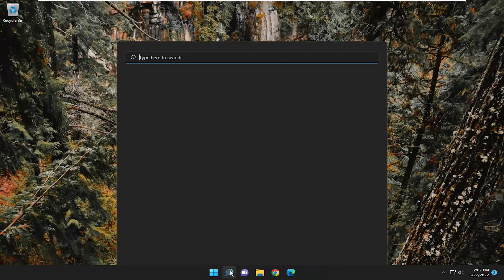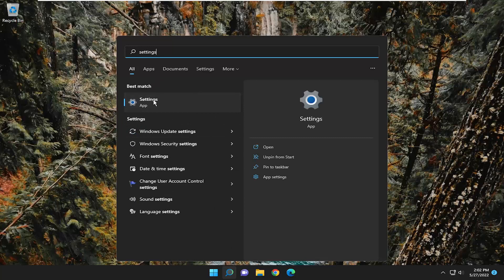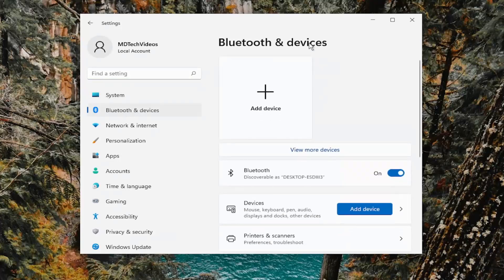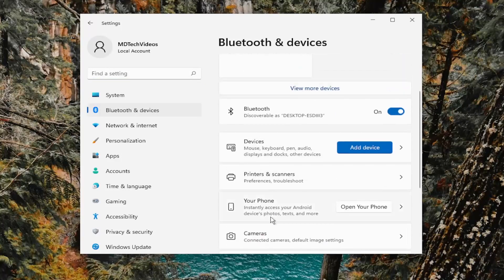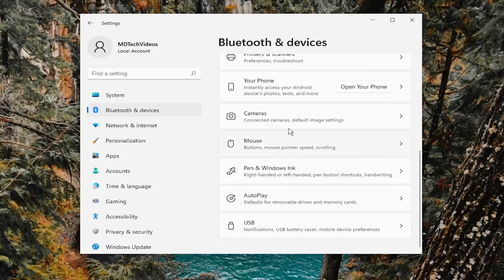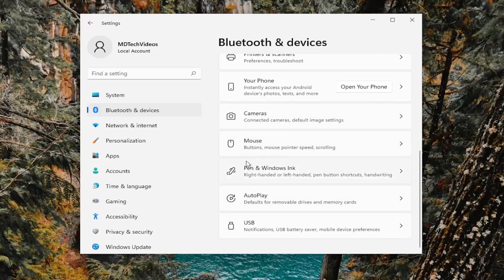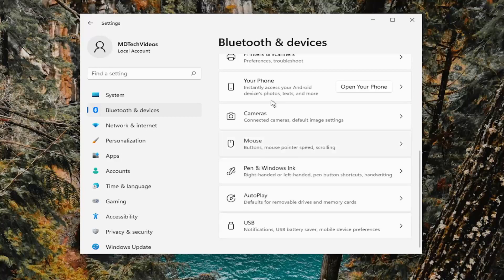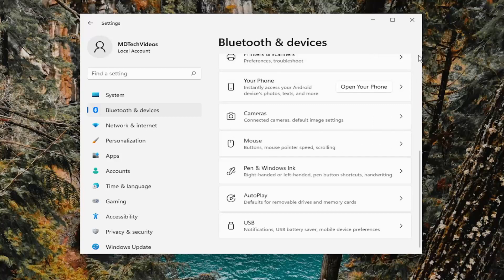LG Touchpad Not Working In Windows 11/10 FIX [Tutorial]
The touchpad on your Windows 11 laptop may end up getting in the way if your hands brush against it while typing, or you may not want it enabled if you’re using your laptop with a mouse. In either case, you can disable the touchpad in Windows 11 at any time through the device settings.

If the touchpad does not work despite restarting your PC, then there is a high possibility that the touchpad is disabled.

Nowadays, most modern laptops have a function key to disable the touchpad quickly, and you guessed it right if you happen to press the key unintentionally, the touchpad stops working. But, you can easily enable the touchpad again by pressing the same key.

Which key is the touchpad key? Generally, you will see a touchpad icon next to the function key in the function row. Having said that, if you are still unable to find the function key with a touchpad icon, then you should try pressing the F4 key once.

Ever since users have updated to Windows 11, there have been quite a few issues popping up. In some cases, services fail to work while in others, users have difficulty customizing features.

One of such issues is that the touchpad or trackpad stops working after the users upgrade their operating system. According to the affected users, this issue occurs as soon as they install Windows 11. If you find yourself in a similar situation, we have discussed several troubleshooting methods below that can help you get around this issue.

Windows 11 is still in its early days and is already on the road to becoming one of the most powerful Windows ever. But the road is a bit bumpy, full of different bugs. One such issue is where the touchpad of a user’s PC stops working, usually, after a Windows 11 update. The issue is not limited to a particular OEM or touchpad manufacturer.